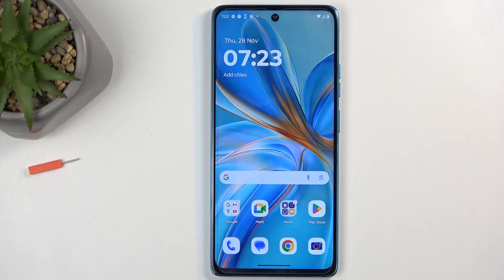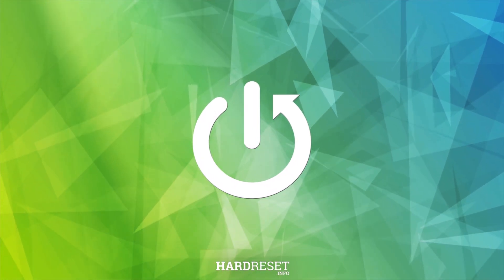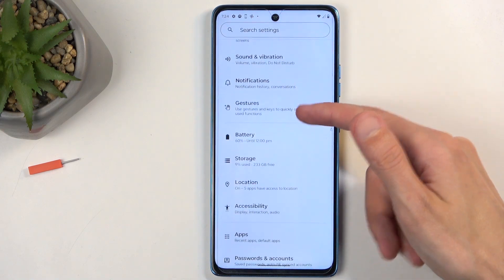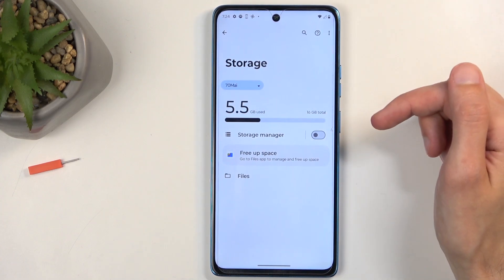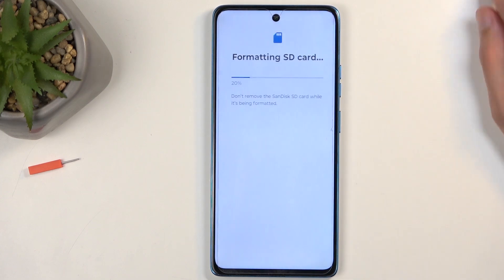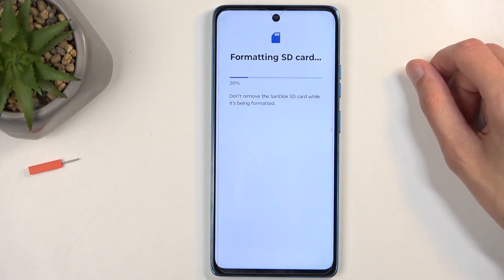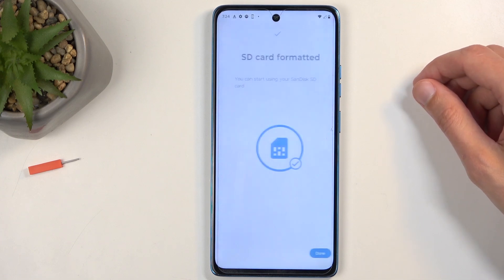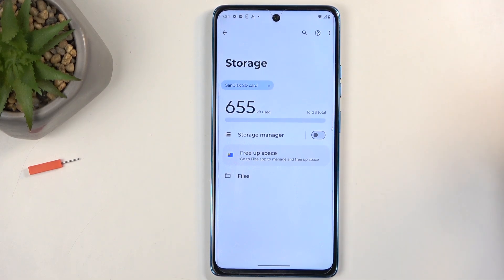MOTOROLA Moto G75 5G: Format SD Card!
Formatting your SD card can help optimize your device’s performance, ensure compatibility with your phone, and prevent errors. We'll cover everything from backing up your data to safely erasing everything on your SD card for a fresh start.

In this video, you'll learn how to format your SD card quickly and efficiently, as well as tips for managing storage on your MOTOROLA Moto G75 5G.

How to format SD card on MOTOROLA Moto G75 5G? Step-by-step guide to clear or set up your SD card? Tips for managing SD card storage on MOTOROLA Moto G75 5G?